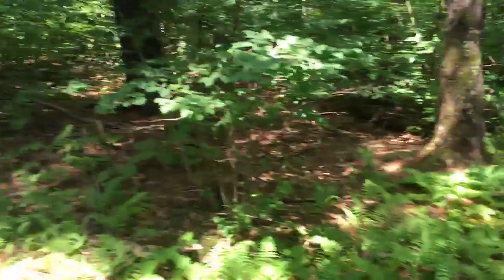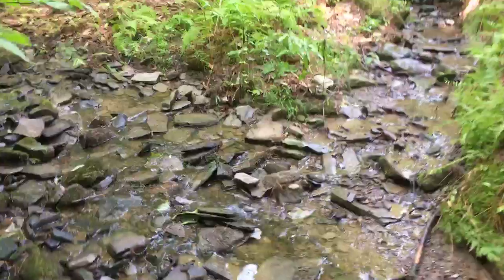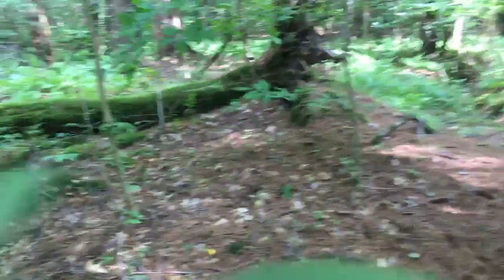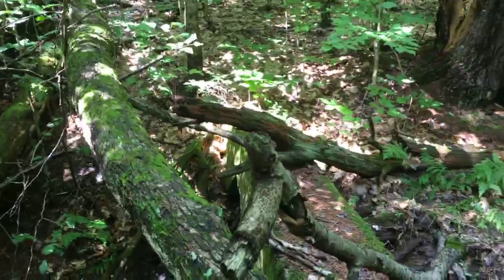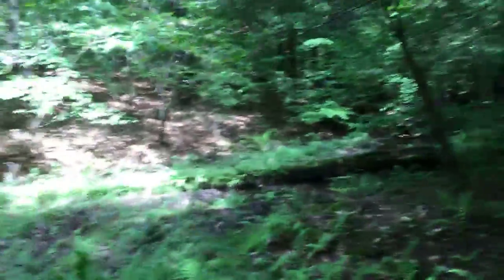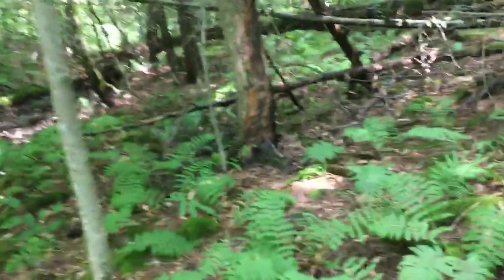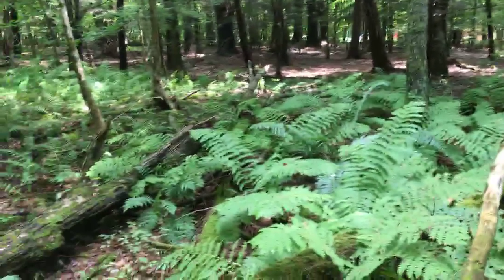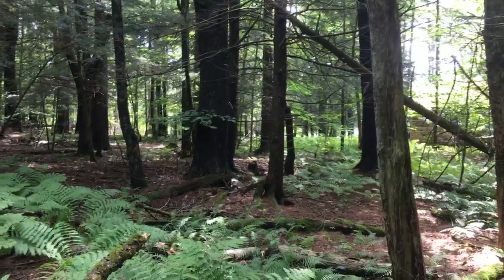Mini Hike at Sky Lake on Friday, 28 August 2020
Recording of our mini hike on Friday, 28 August 2020. Join our director, Matt, on a hike along the inlet creek.